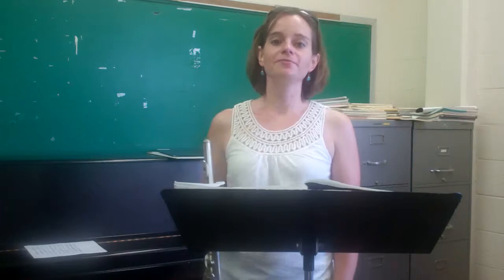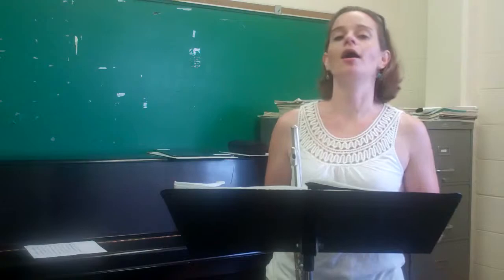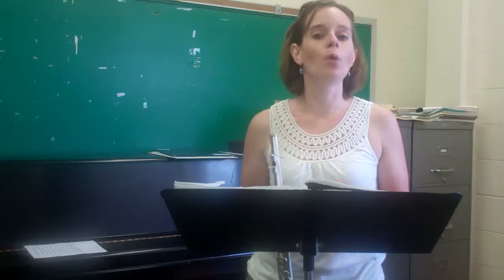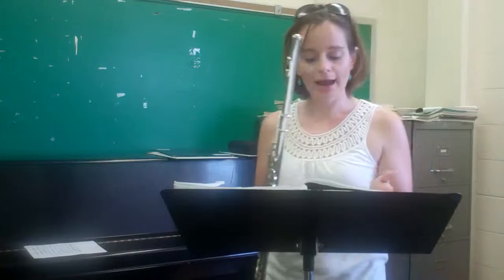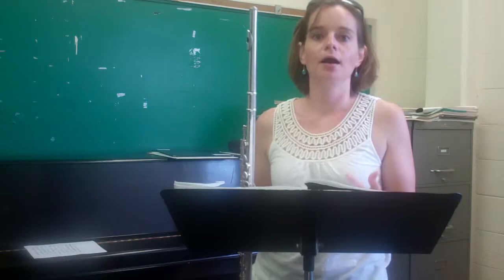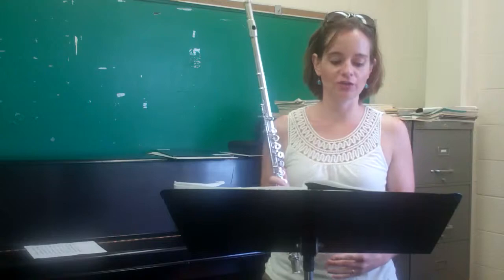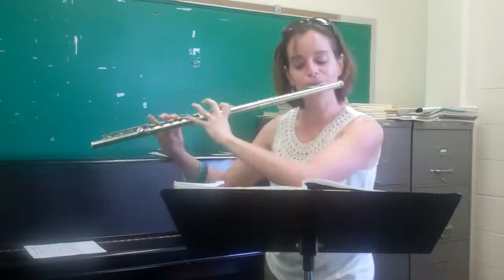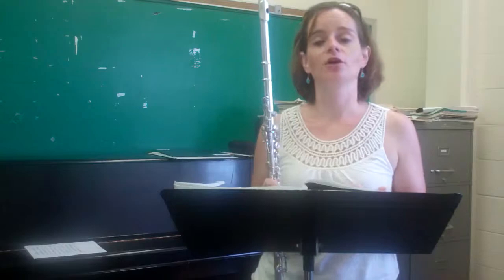2014 All State Etude #1: Breathing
2014 Texas All-State Flute Etude #1: Breathing Lesson
Featuring Dr. Elizabeth Janzen from Texas A&M University - Kingsville